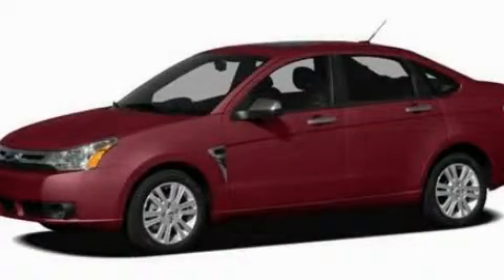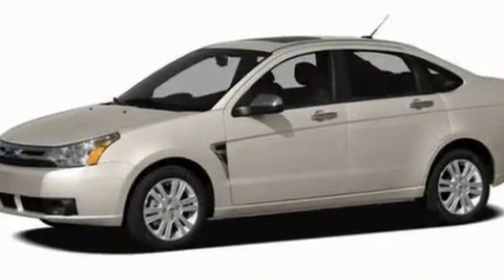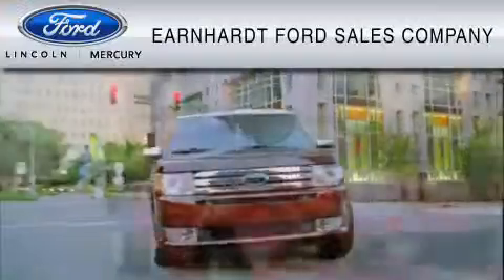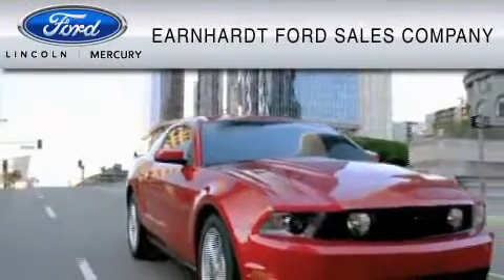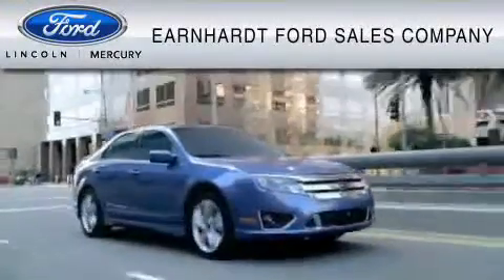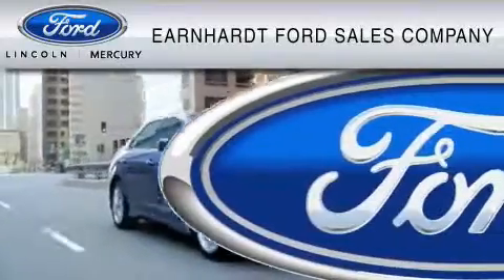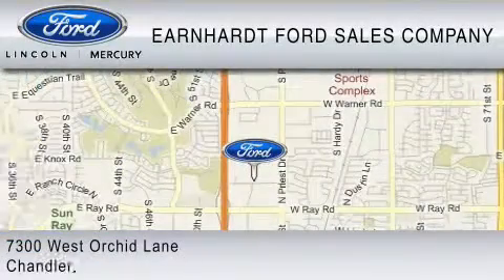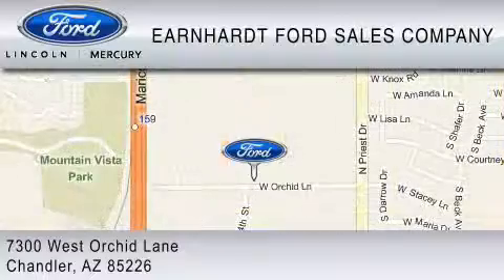2011 FORD FOCUS Chandler AZ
Year: 2011
 Make: FORD
 Model: FOCUS
 Engine: 2.0L I4
 Trans.: AUTO 4SPD W/OD
 Exterior: SANGRIA RED METALLIC

 2011 FORD FOCUS Chandler  AZ